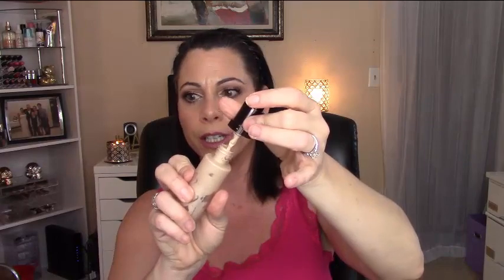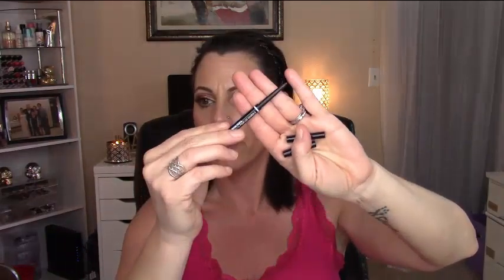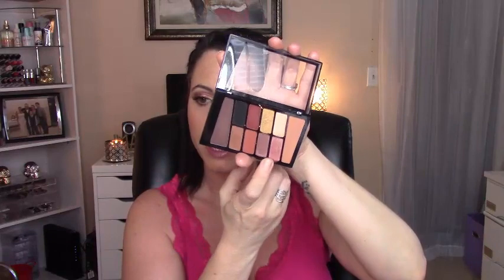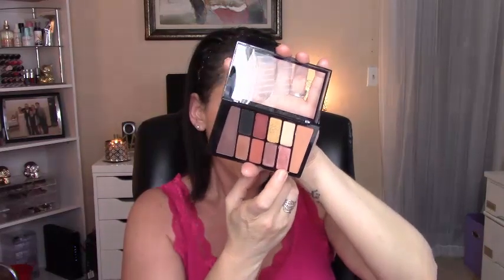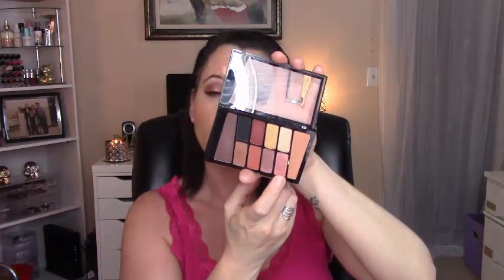Dupes for Highend Makeup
The more affordable version of High end makeup.

What Im Wearing:
Becca Backlight Priming Filter (and its dupe)
L'Oreal Infallible Pro Glow Foundation in 204
Charlotte Tilbury Hollywood Flawless Filter (and its dupe)
ABH Brow Wiz (and its dupe)
MAC MSF in Soft and Gentle (and its dupe)
ABH Soft Glam Palette (and its Dupe)
Laura Geller Baked Blush in Ping Grapefruit (and its dupe)
Nars Audacious Lipstick in Ana (and its dupe)
Urban Decay All Nighter Setting Spray (and its dupe)